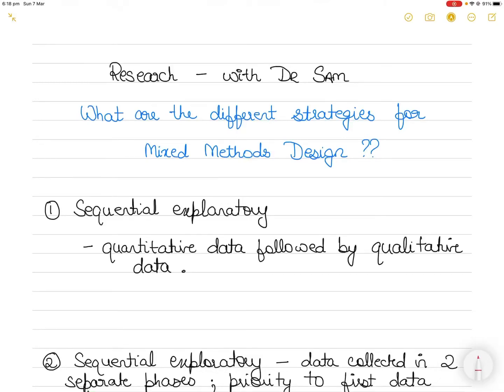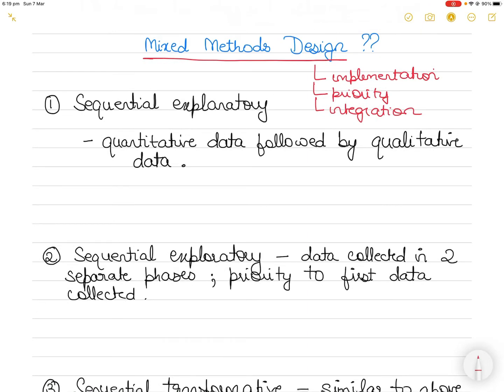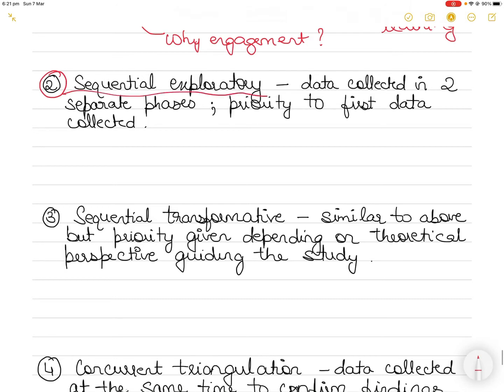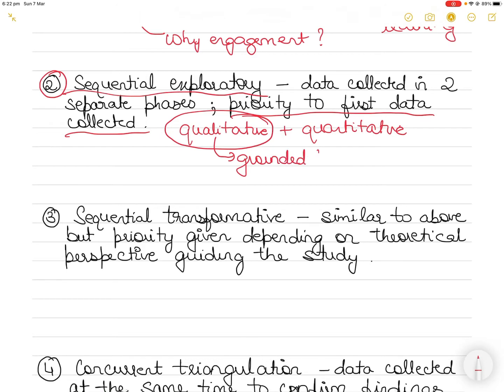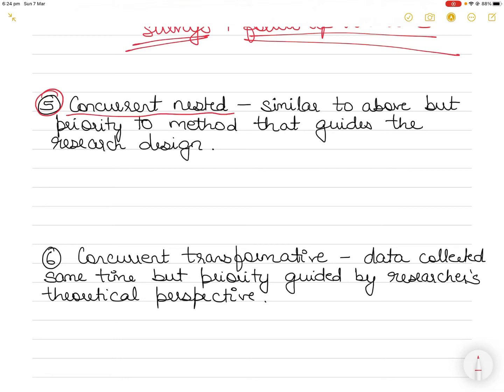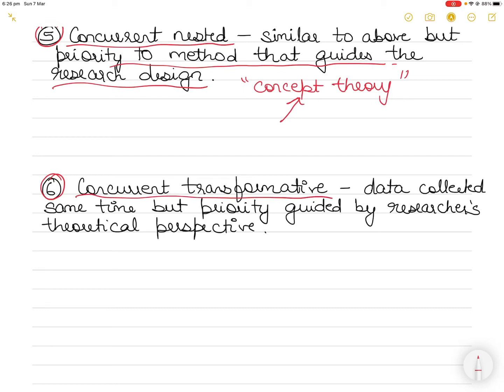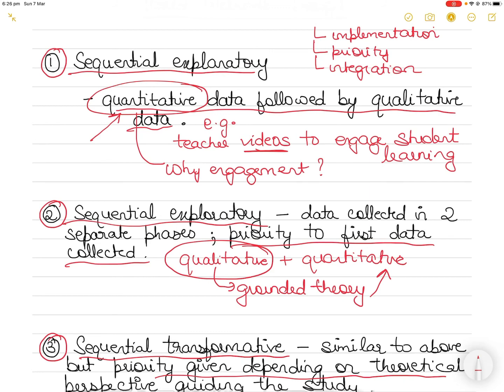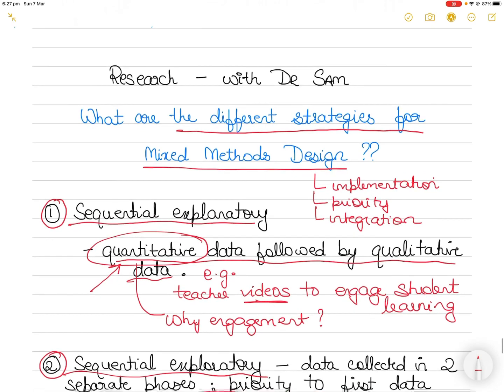What are the different strategies for Mixed Methods Research design??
In this video, i introduce researchers to the different strategies that may be employed within a mixed-methods research design. The use of examples aid in understanding.